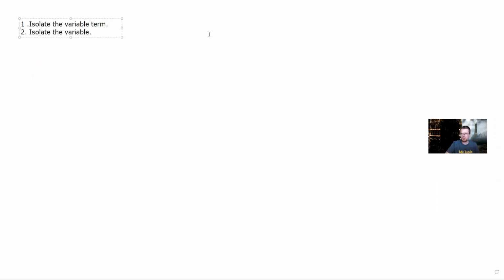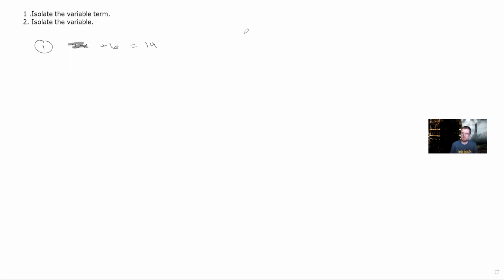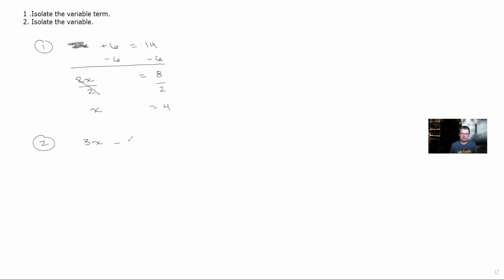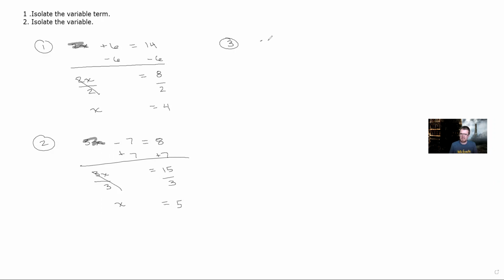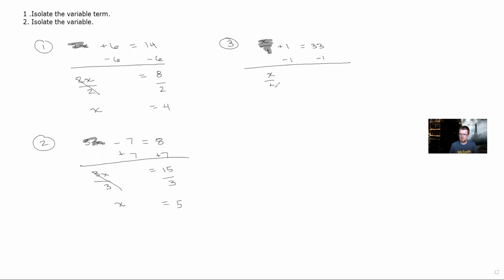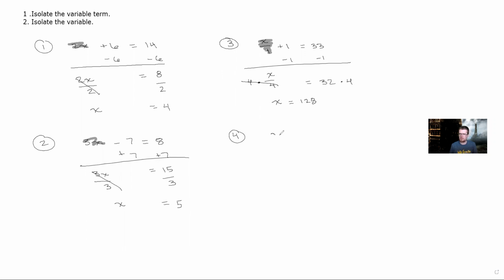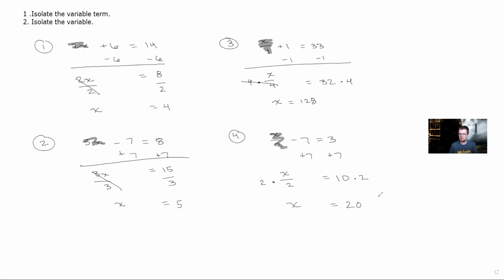10 3 Two Step Equations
Notes